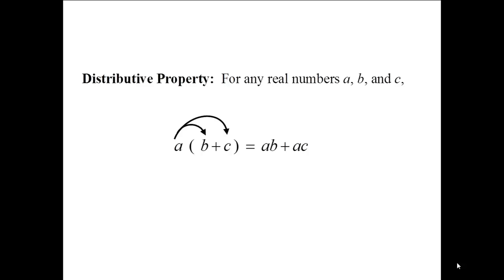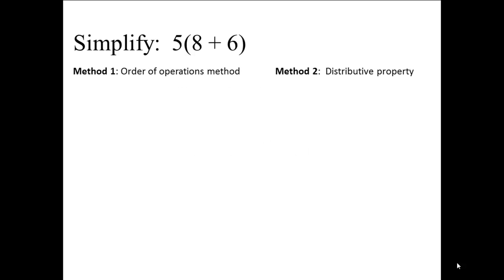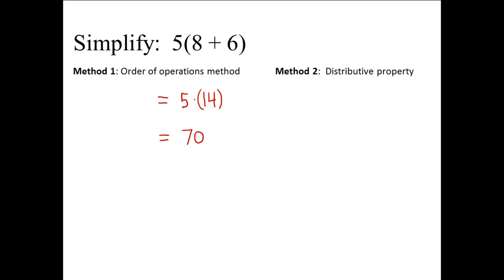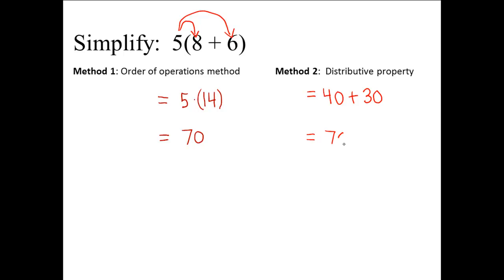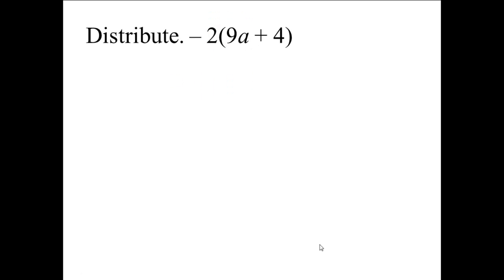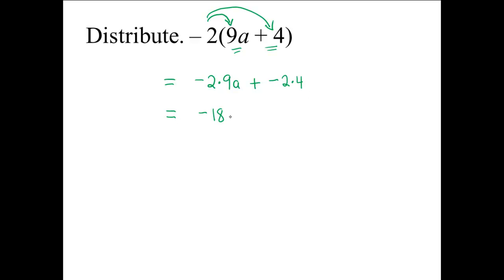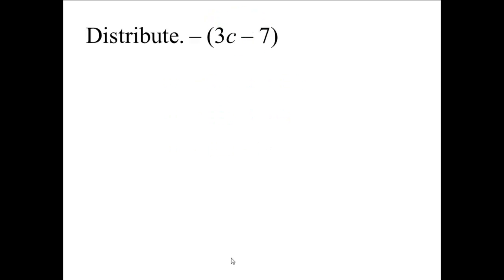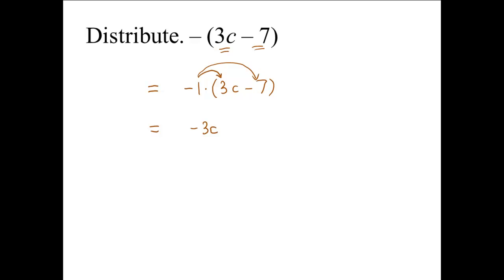Math081C5S3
Distributive Property